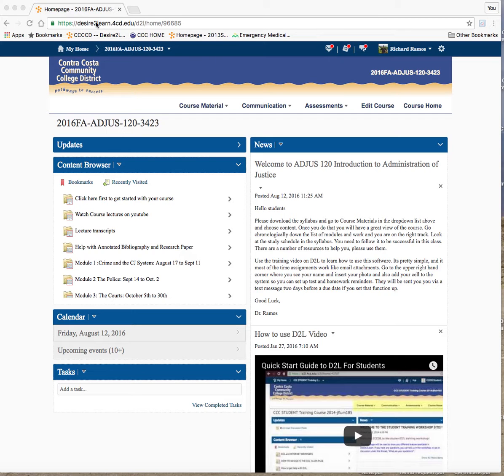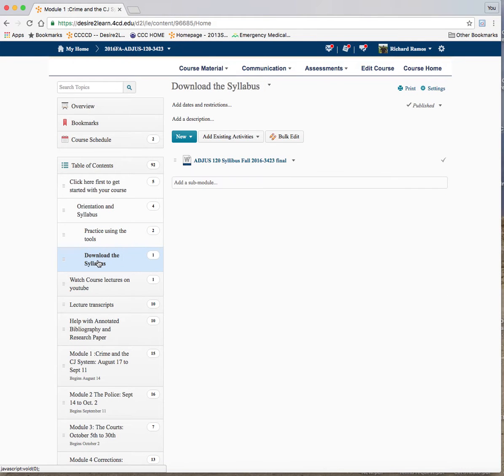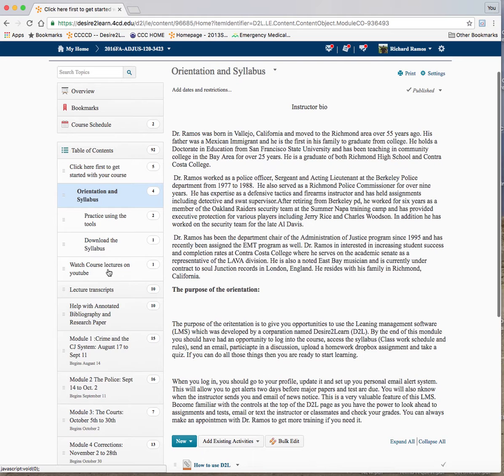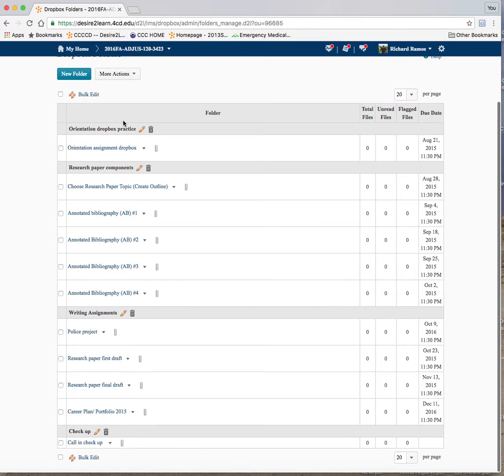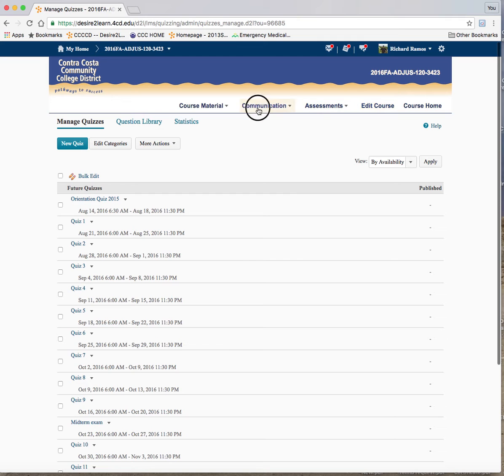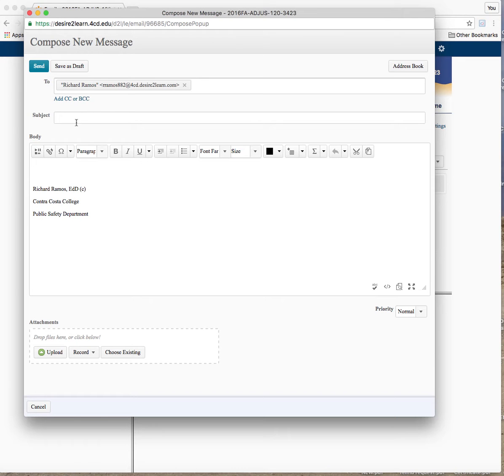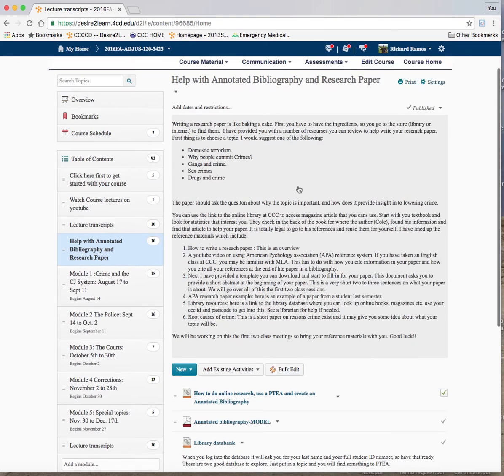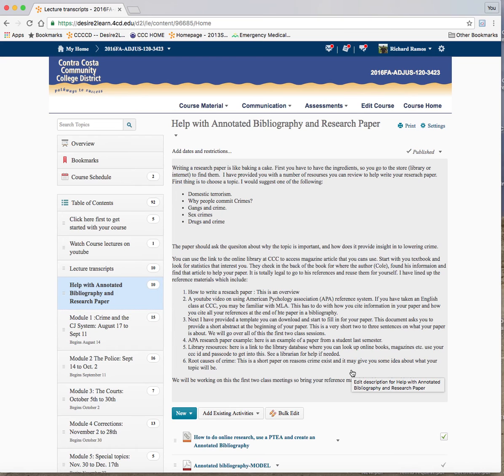ADJUS 120 overview of how the course is organized